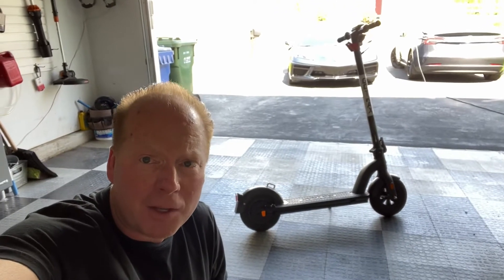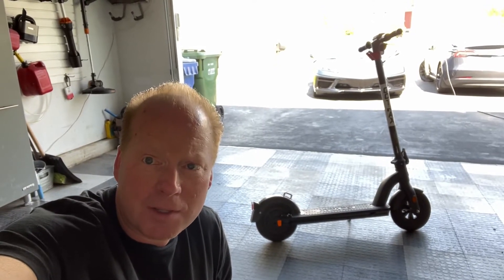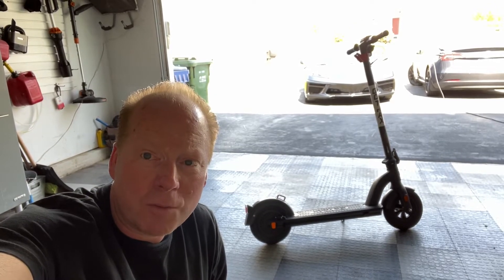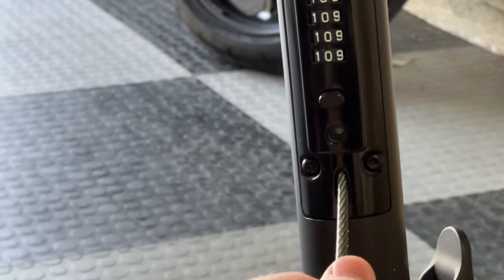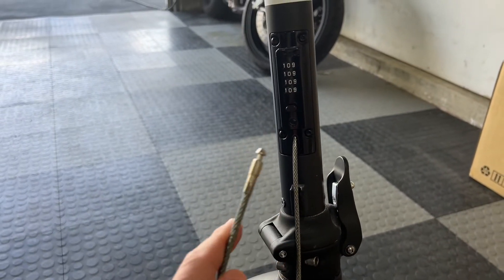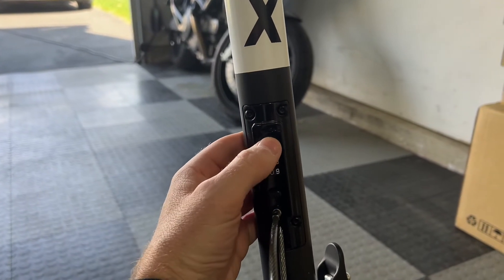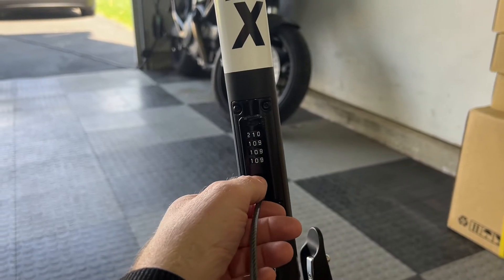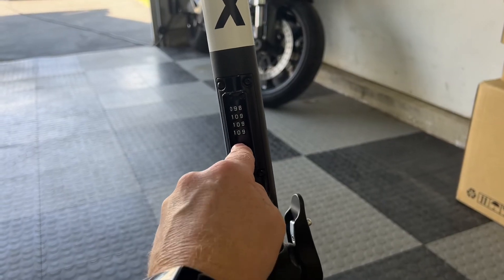How to set the security cable lock code on the GOTRAX G4 electric scooter scooter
I have had the G4 for 1 year now it is still working great.